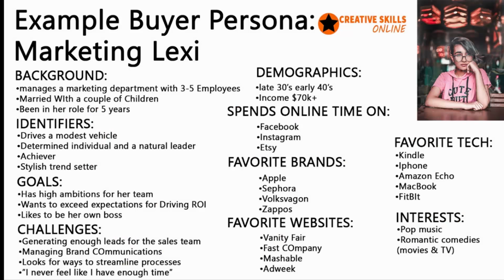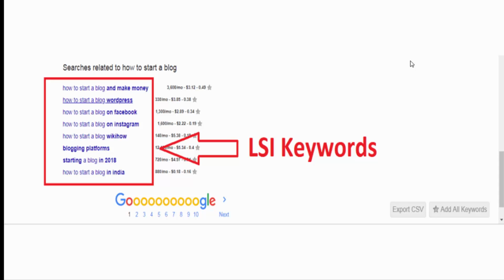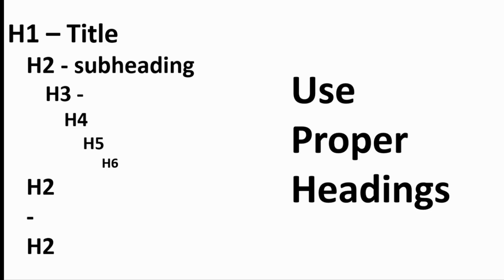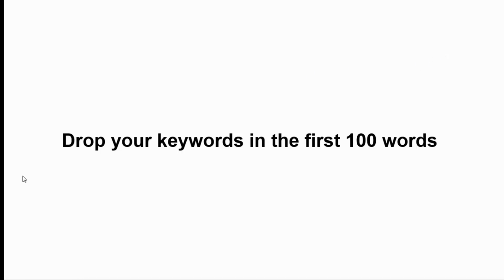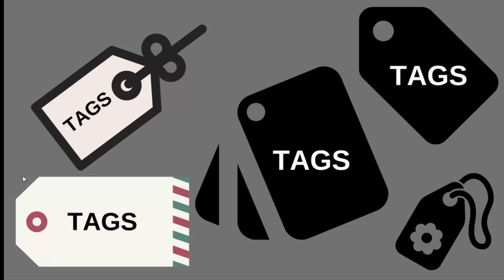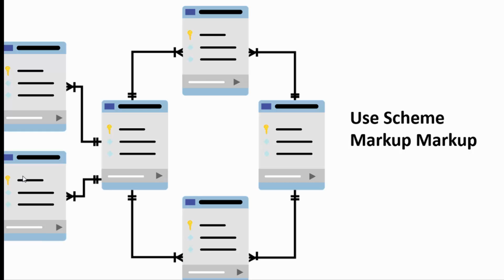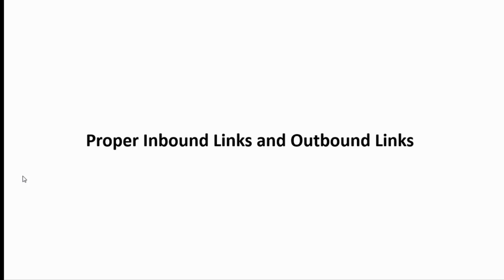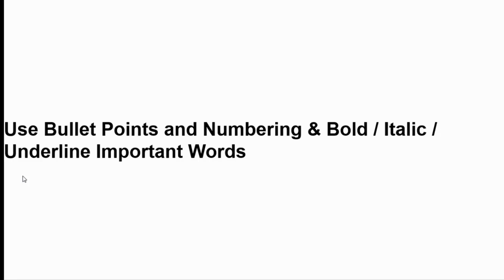How to Write SEO Optimized Blog Post [ Secret Strategies ] For Blogger and WordPress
Hello Everyone!
In today's video, I'm going to share some of my secret tips on how to write a Blog Post that's perfectly optimized for search engines and also attracts more readers to your blog that will ultimately help you to generate more money.

My in-depth article about how to Write a Perfect Blog Post
My in-depth article about How to start an authority blog and make money
Spread Love ❤ Spread Peace ✌ Keep Smiling